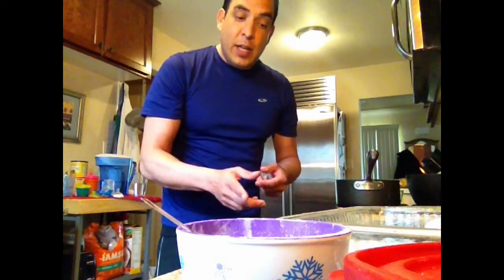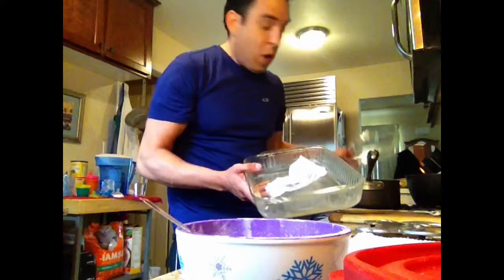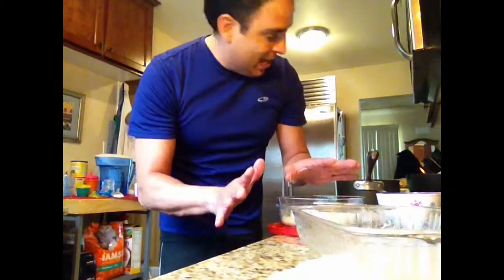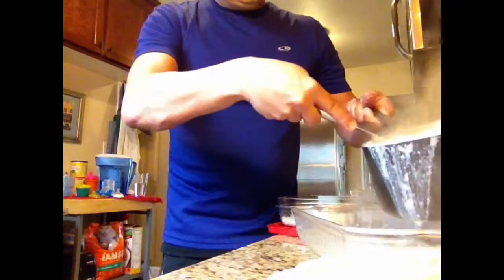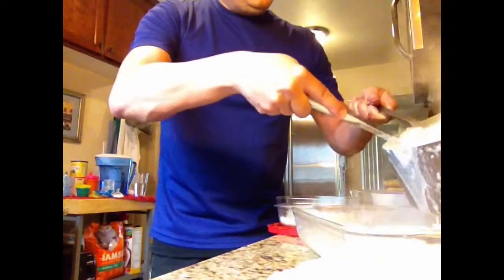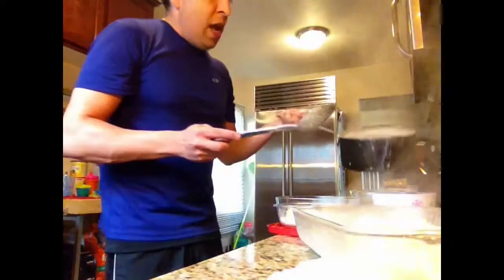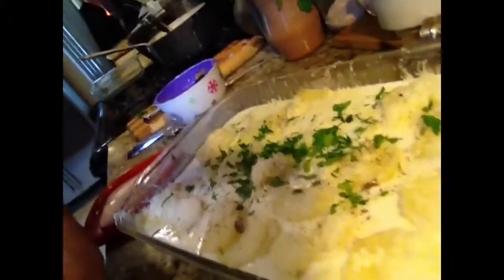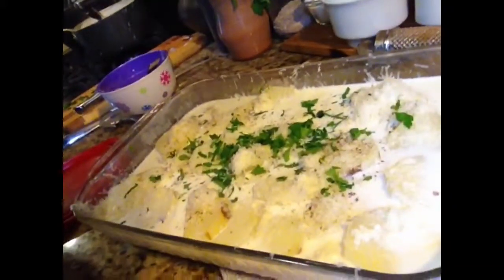Quick & Easy Scallop Potatoes